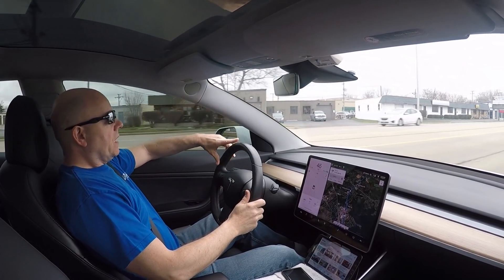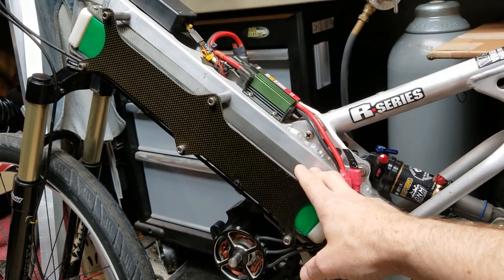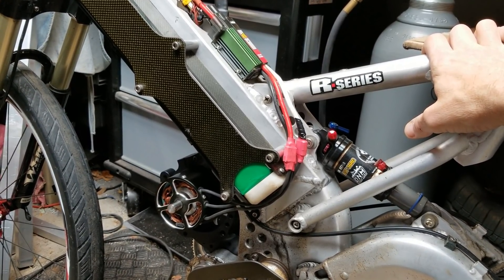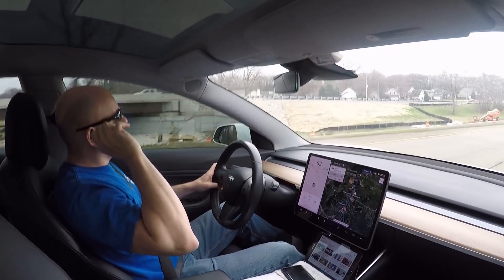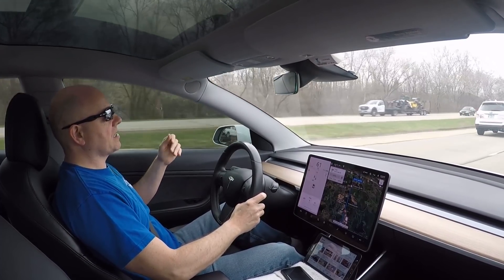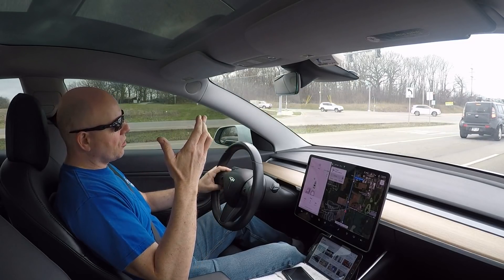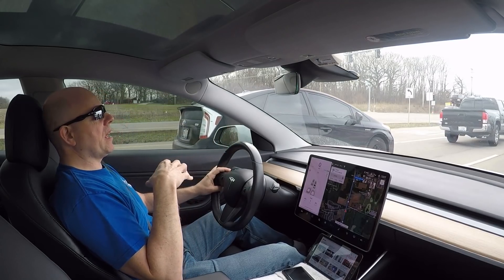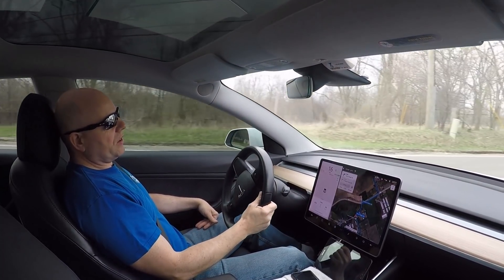Are expensive batteries good for overall vehicle design?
Today I discuss vehicle design, component spec, and how the cost of batteries has driven the vehicle manufacturers to make more efficient cars.